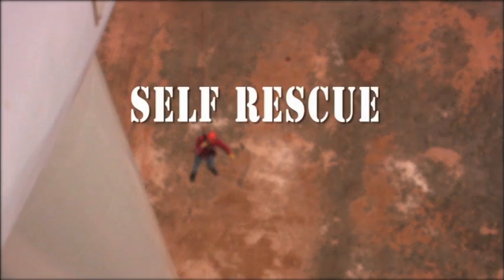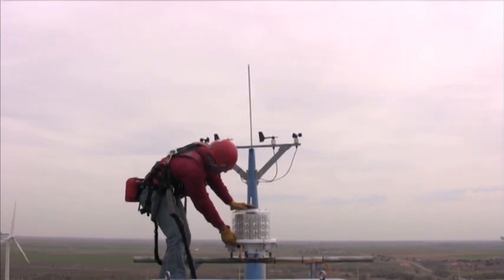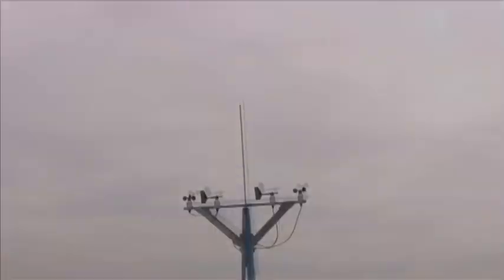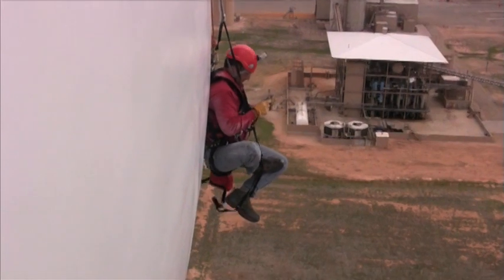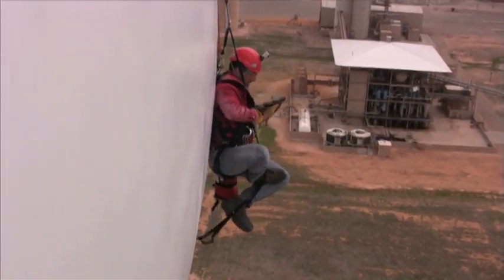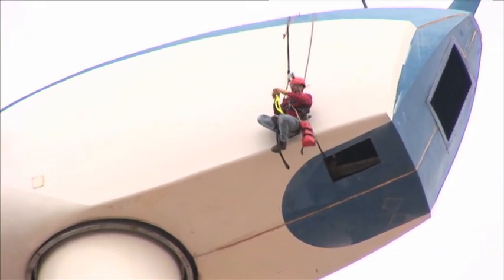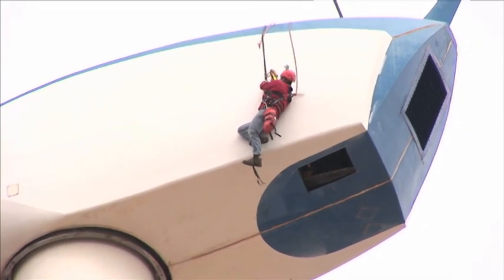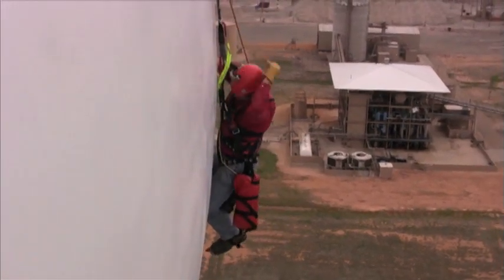Self Rescue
Tech Safety Lines demonstrates an amazing self rescue after worker falls from 235 foot wind turbine.